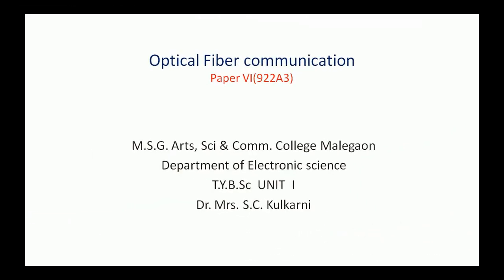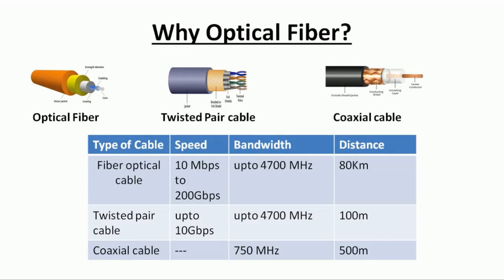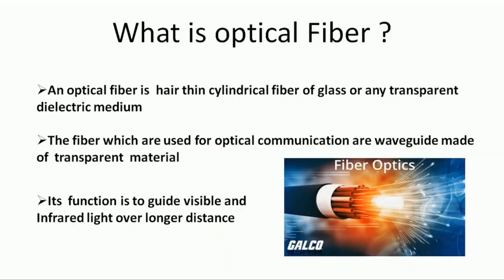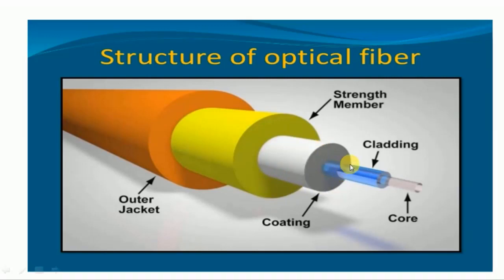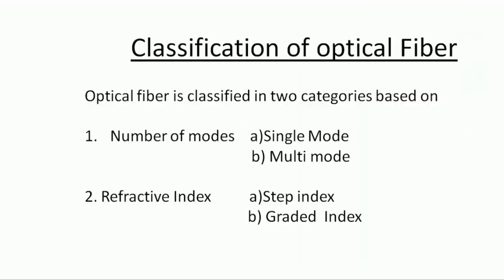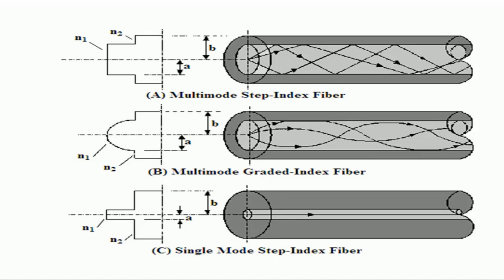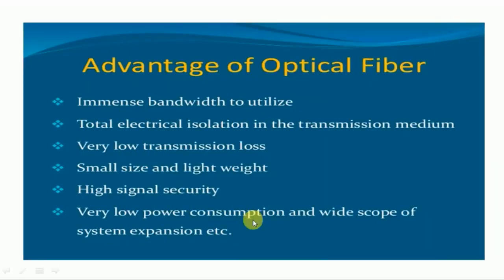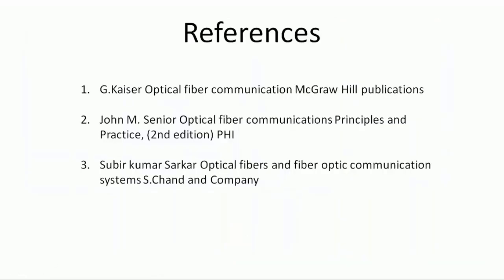TYBSC (Electronic Sci) SEM IV- Fiber Optic Communication Dr. S.C.Kulkarni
Paper VI Unit 1- Introduction to Optical Fiber Communications